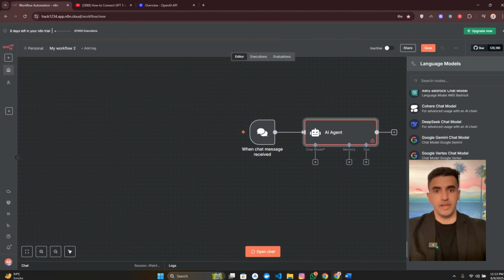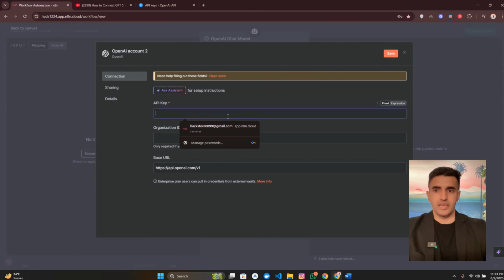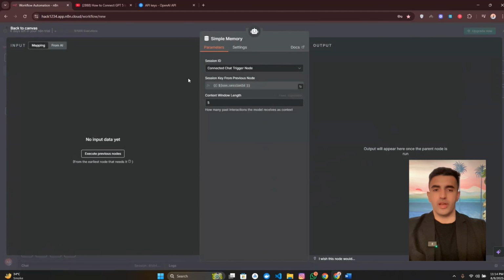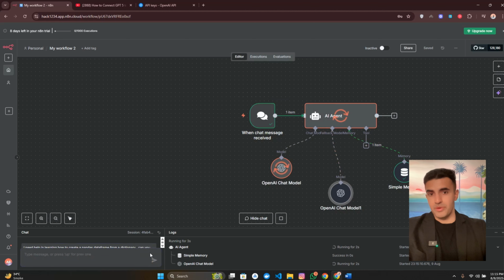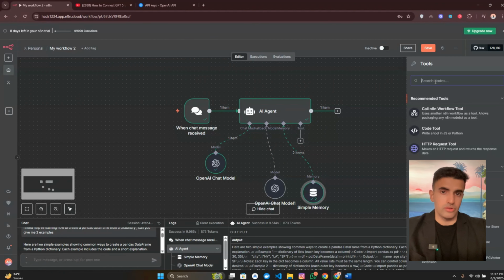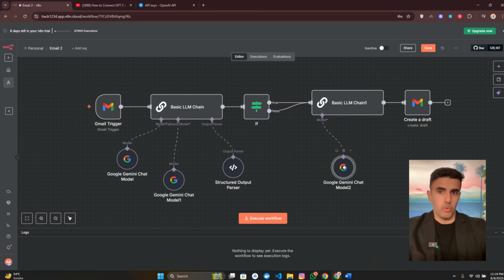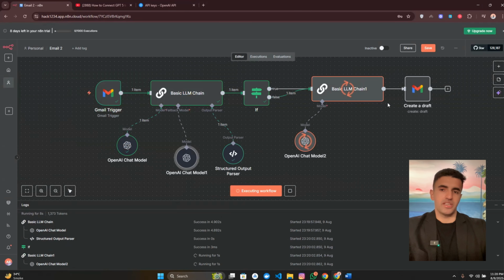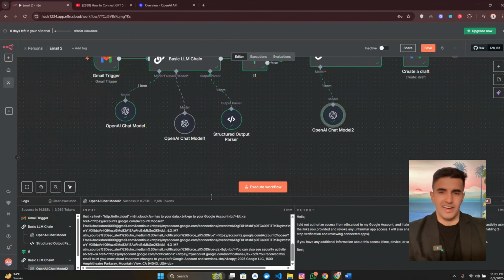I Tried Connecting GPT-5 with n8n for a Week Here's What Happened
Join my AI Automation Community & start building with GPT-5 + n8n ⤵️

Summary ⤵️
GPT-5 is finally here — and when combined with n8n, workflow automation hits an entirely new level. 🚀 In this video, I’ll show you how to integrate GPT-5 into your n8n workflows, test it in real scenarios, and unlock smarter, more accurate automations that weren’t possible before.

This tutorial is designed for both beginners and pros: you’ll get the fundamentals of GPT-5 automation, troubleshooting strategies, and a foundation you can confidently build on.

🤖 GPT-5 API Access (via OpenAI or partner platform)

Why watch?
If you’ve used GPT-4 before, GPT-5 is a massive leap in accuracy and capability. By the end of this video, you’ll know exactly how to integrate it into n8n, test it on real workflows, and start scaling your productivity with AI-powered automation.

Chapters
00:00 Introduction to GPT-5
00:50 Adding the AI Agent in n8n
01:30 Getting the API Key from OpenAI
02:06 Selecting the GPT-5 Model in AI Agent
02:30 Adding Memory & Feedback Model in Agent
04:05 Adding the Supabase Tool to Agent
04:46 Testing GPT-5 on Existing Workflows
06:37 Exploring Other GPT-5 Models